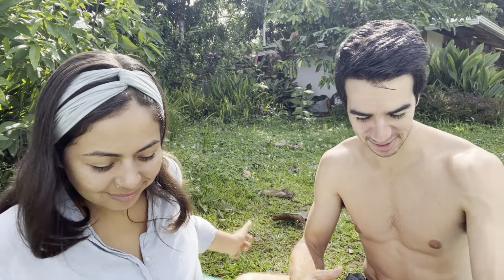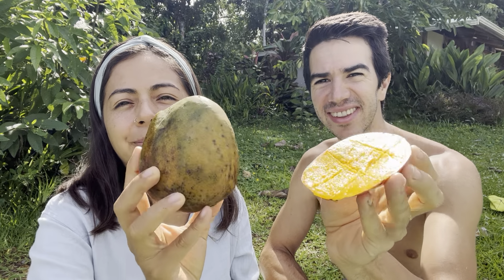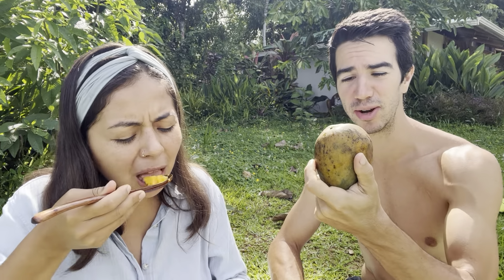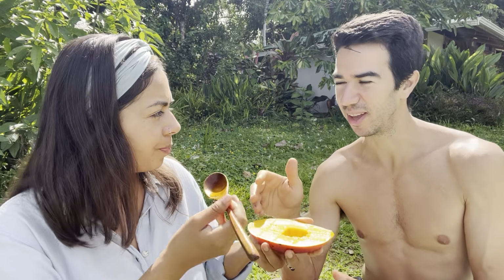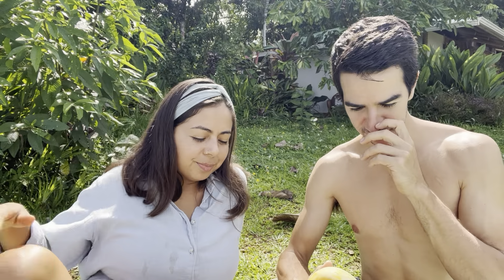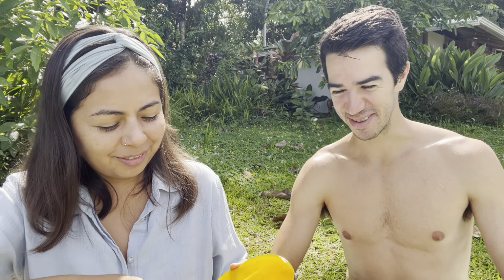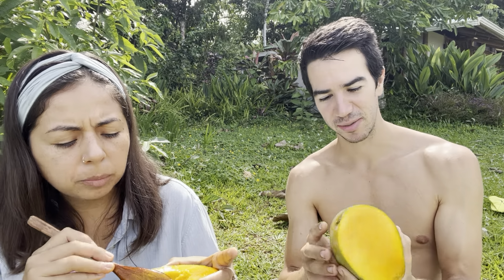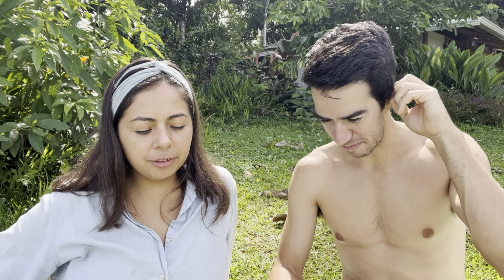Exotic Mango Tasting in Costa Rica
Costa Rica is home to some of the best fruit around the world.

There are delicious mangoes all year long and in May there are even more different varieties available.

In this video we share 3 different types of mangoes:
Julie
Cavallini
Keitt

If you're in learning more about our retreat center you can find more information on our